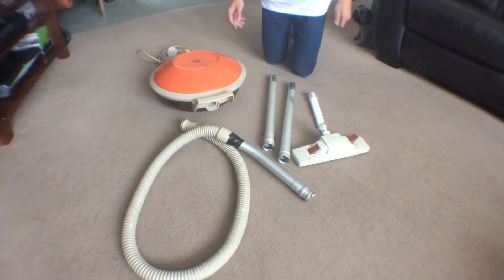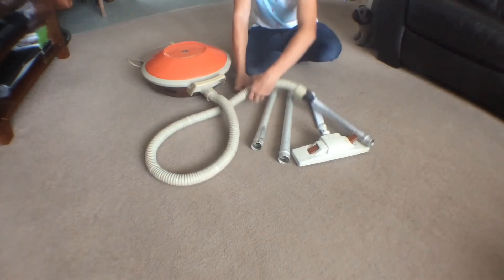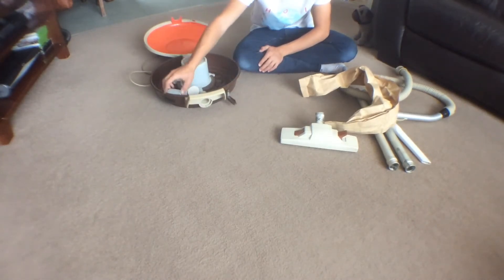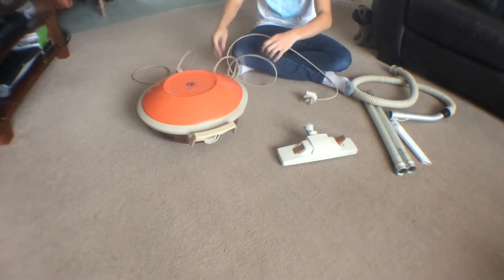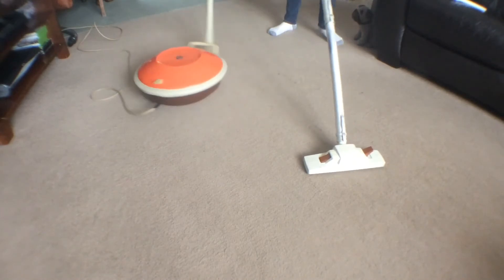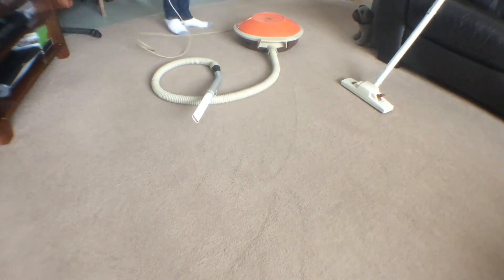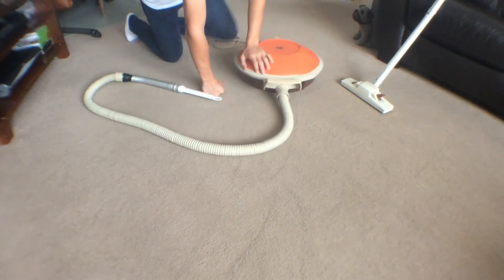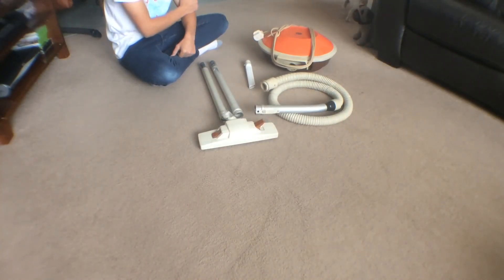Hoover celebrity 1970s